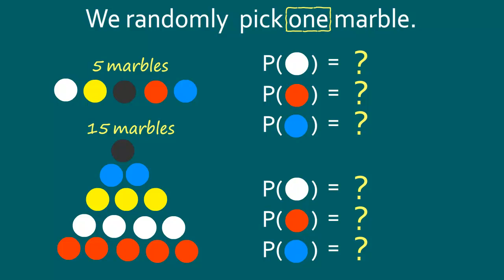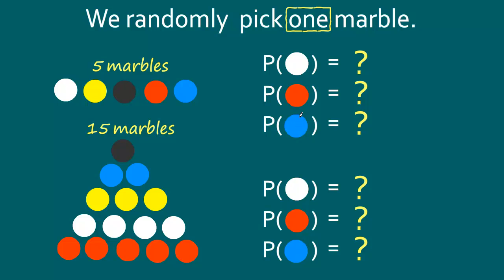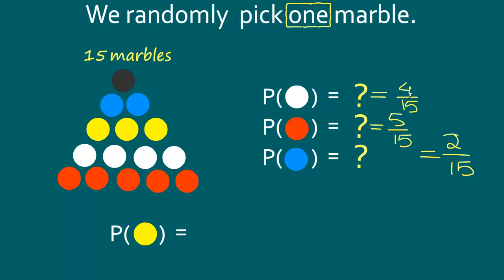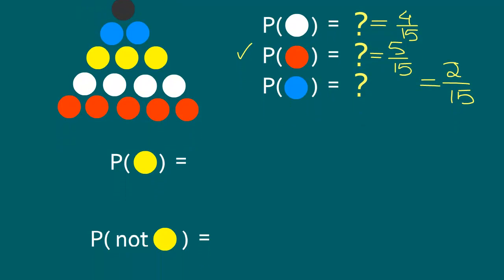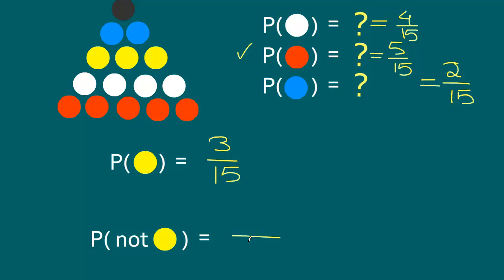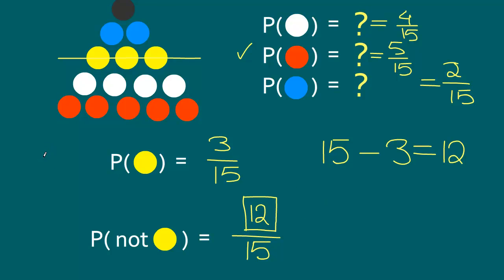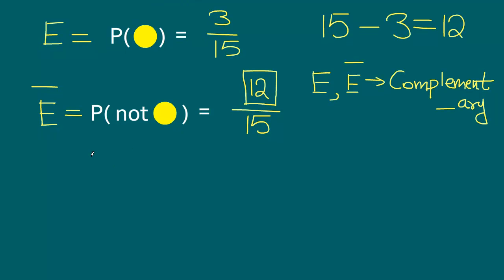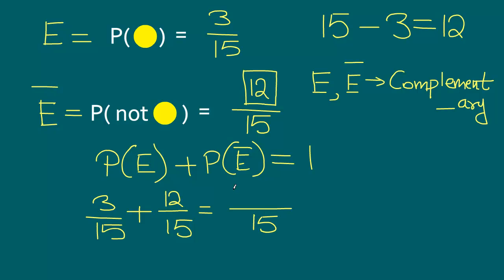2 PROBABILITY questions on Colored-Marbles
2 PROBABILITY questions on Colored-Marbles and how to solve them